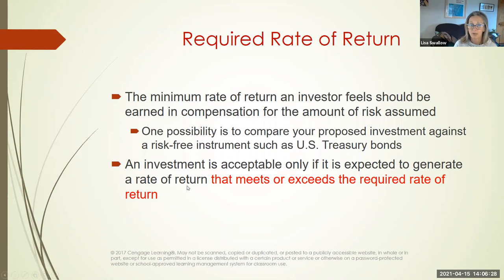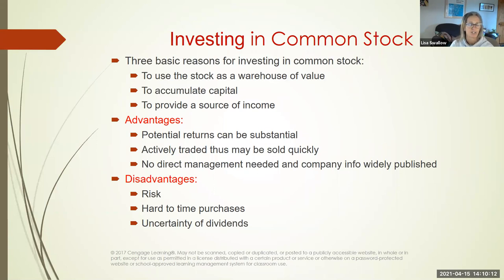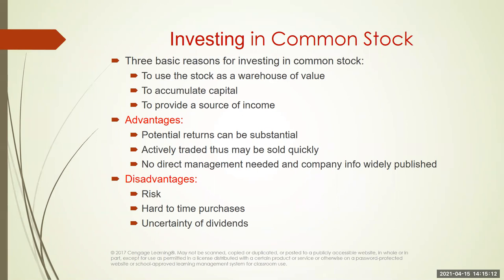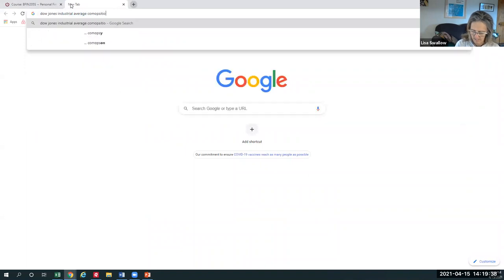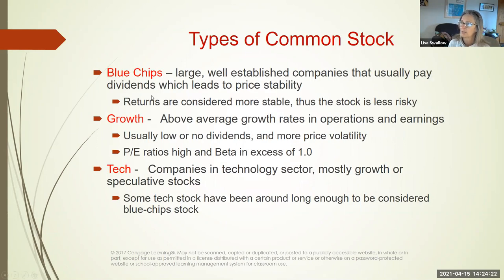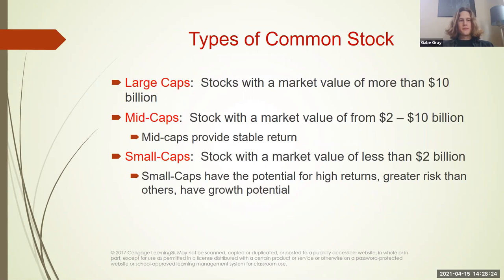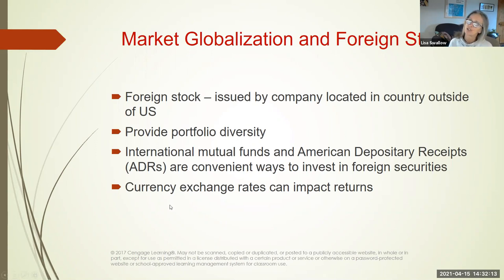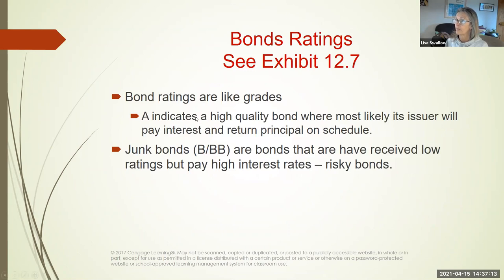BFIN205S C12 #2 S21 Zoomroom